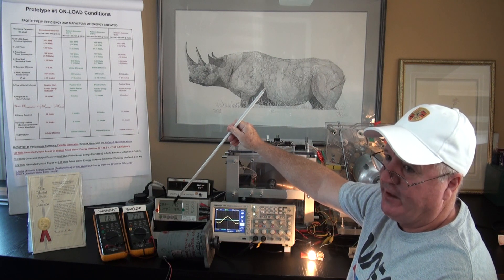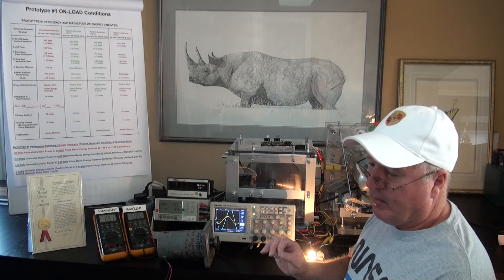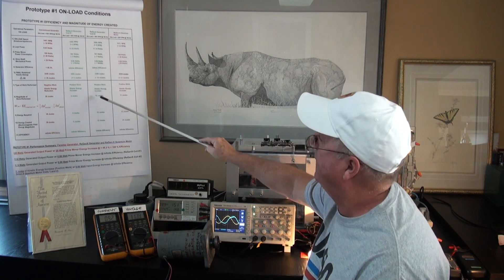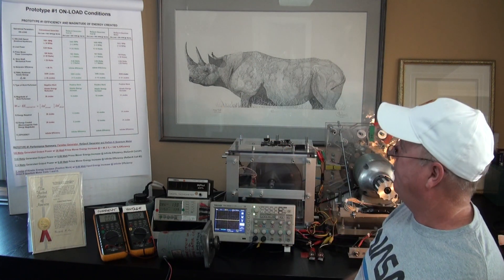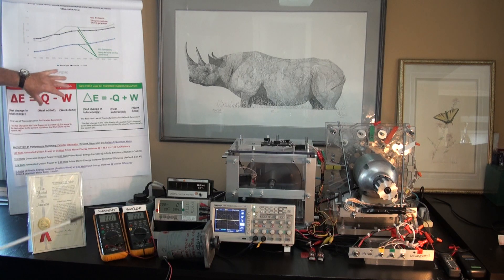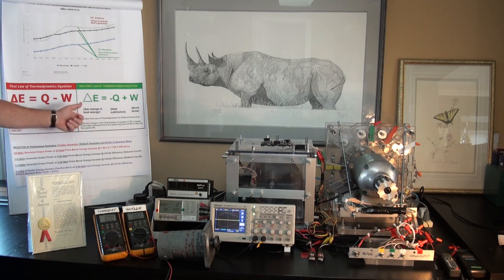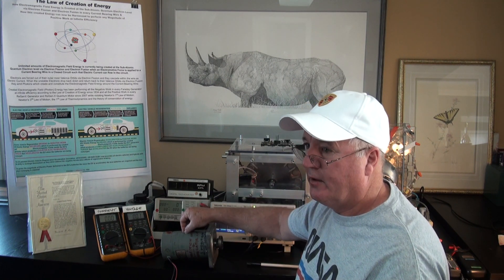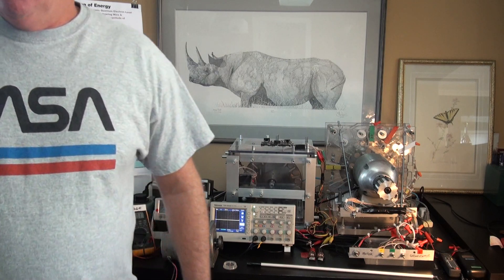PART 2 THE NEW FIRST LAW OF THERMODYNAMICS FOR ReGenX GENERATORS SINCE 2007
“Nothing else in the world…not all the armies…is more powerful as an idea whose time has come.” – Victor Hugo, The Future of Man. From the series Great Ideas

THE LAW OF CREATION OF ENERGY of 1820 and 2023

Electromagnetic Field (Photon) Energy is Created at the Sub-Atomic Quantum Electron Level in Every Current Bearing Wire

This created Electromagnetic Field Energy has been performing all the Negative Work at Infinite Efficiency (Kinetic Energy reduction) in every Faraday Electric Generator since 1834.

In 2007 it was discovered that this same created Electromagnetic Field Energy could be employed in order to perform Positive Work at Infinite Efficiency in the US patented ReGenX Generators and ReGen-X Quantum Motor innovations when the generator's Load Current was Delayed in the Time Domain.

Electromagnetic Field Energy is created at the Sub-Atomic Quantum Electron level in every current bearing wire when an Electromotive Force (Voltage / Electron-Motive Force) is applied to or induced in the wire (according to Faraday's Law of Induction) and when Electric Current is allowed to flow in the wire in a closed circuit.

The Electromotive Force causes loose Electrons to exit their Valence Orbits via Electron Fission and they cascade within the wire as Electric Current.

When the disassociated and unstable Electrons return back down to their lower energy Valence Orbits via Electron Fusion they emit Photons (energy packets and the Force Carrier for Electromagnetic Fields) which create and constitute the Electromagnetic Field Energy around the Current Bearing Wire (originally discovered by Hans Christian Oersted in 1820).

In all Faraday Generators since 1834 this created Electromagnetic Field Energy produces a Counter-Electromagnetic-Torque and it performs Negative Work according to Lenz's Law of Induction, reducing the Kinetic Energy of the Prime Mover or in the case of an electric vehicle - reducing the Kinetic Energy of the EV during regenerative braking.

The US patented ReGenX Generator / ReGen-X Quantum Motor innovations (both invented in 2007) operate with a Load Current Time Delay which delays the Current Flow in the Generator/Motor Coil in the Time Domain such that the creation of the Electromagnetic Field Energy around the Generator/Motor Coil produces a Complementary-Electromagnetic-Torque which performs Positive Work such that ANY MAGNITUDE OF ELECTRICITY can now be generated at INFINITE EFFICIENCY while simultaneously performing ANY MAGNITUDE OF POSITIVE WORK also at INFINITE EFFICIENCY.

From a physics perspective it means that:

1) A Load Current Time Delay has been introduced into Lenz's Law of Induction and it has been reversed and invalidated.

2) Such that Positive Electromagnetic Work is performed (system Kinetic Energy increase / EV Regenerative Acceleration) rather than Negative Electromagnetic Work (system Kinetic Energy decrease / EV regenerative braking).

3) Faraday's Law of Induction has been rewritten with a Plus Sign (+) instead of a Negative Sign (-).

4) Newton's First and Third Laws of Motion have been invalidated and the "equal and opposite reaction" Counter-Electromagnetic-Torque has been replaced with an "equal and identical" Complementary-Electromagnetic-Torque.

5) The First Law of Thermodynamics has been rewritten.

6) The theory of conservation of energy has been invalidated.

7) And the Law of Creation of Energy of 1820, i.e. how Electromagnetic Field Energy is created at the Sub-Atomic Quantum Electron level via Electron Fission and Electron Fusion in all Current Bearing Wires is currently being re-introduced.

Thane Christopher Heins 11,11, 2023

Founder and CEO Potential +/- Difference Inc. Clean-tech R&D
Ottawa, Canada
"We generate solutions"